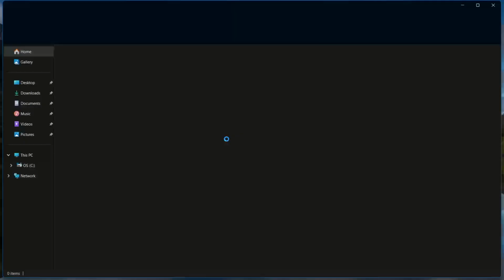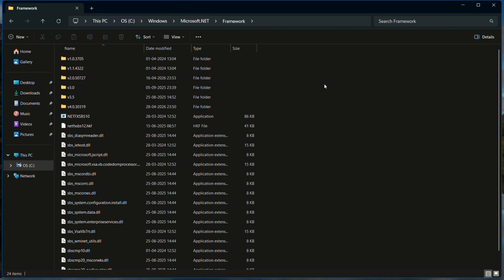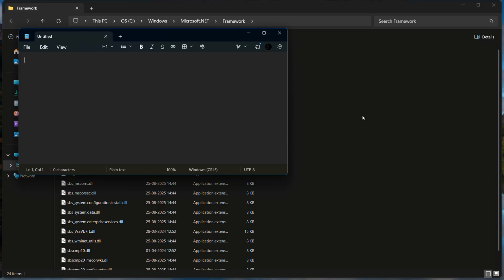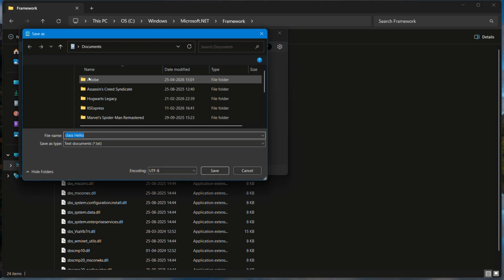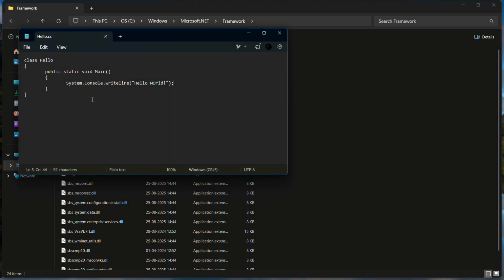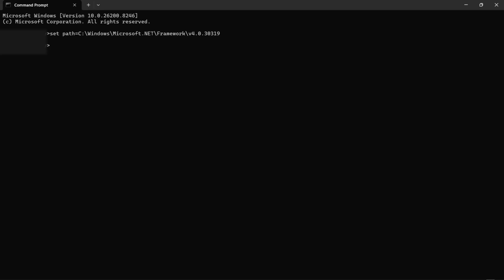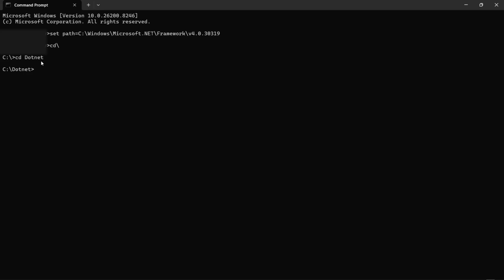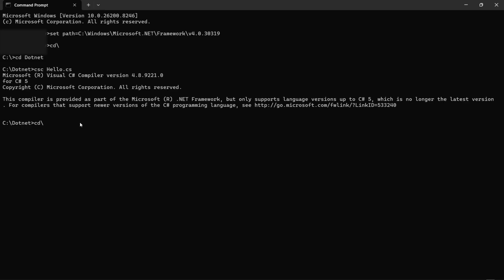How to run Dotnet Program without Visual studio.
In this video, we will learn how to run a .NET program without using Visual Studio. Will write a simple Hello World program, and run it using dotnet run. This method is very useful for beginners and interview preparation.